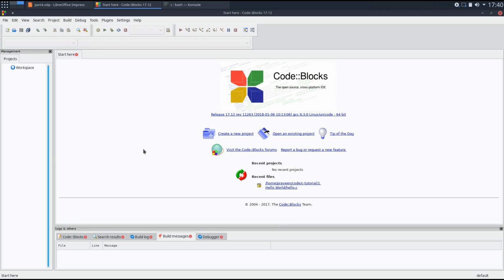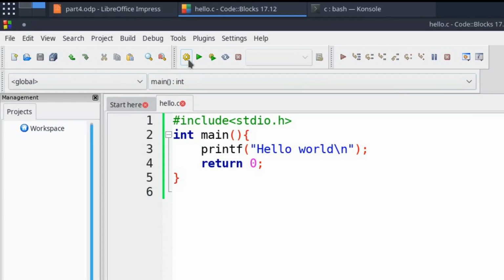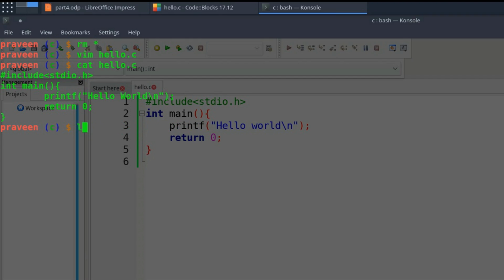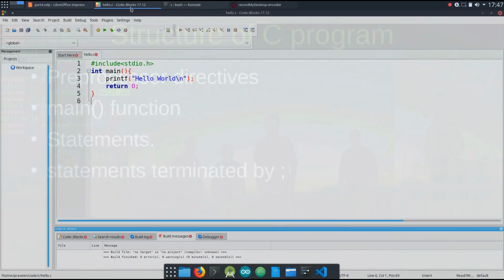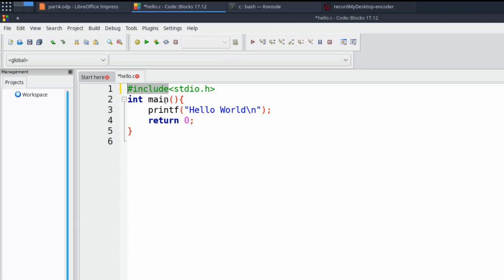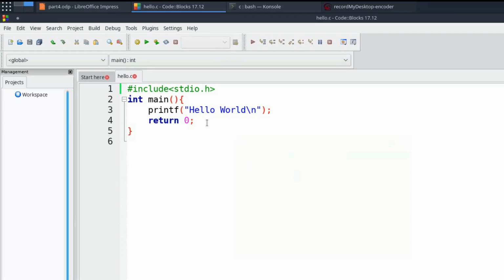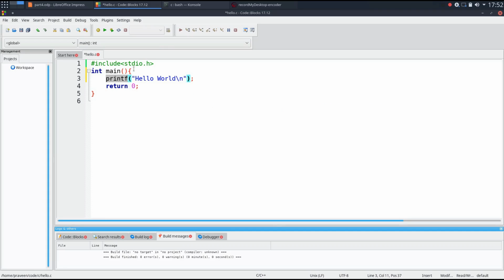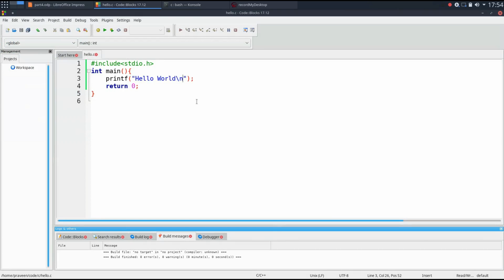Hello World Program - Our First C Program - C Programming Tutorials - Part 4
This is Part 4 of my video series on C Programming.
In this part, we write our first C Program, the classic Hello World program.
Do follow along with me. If you questions or comments leave them in the description.

The Code samples and examples I use can be found on my github repository